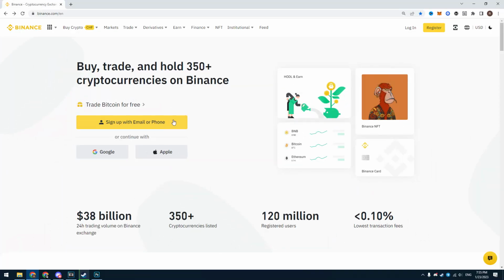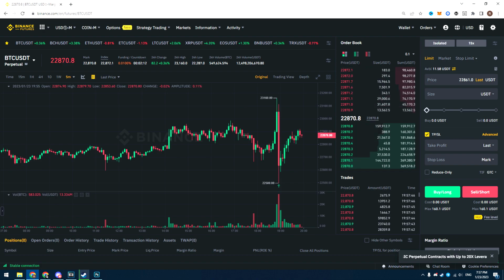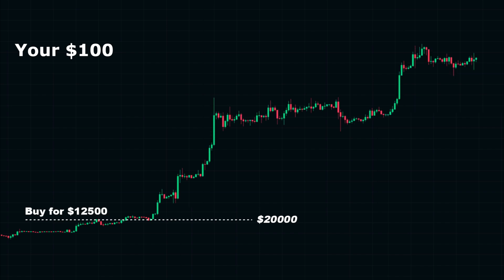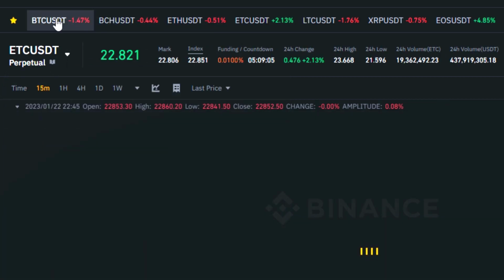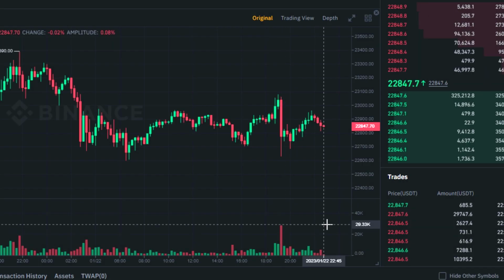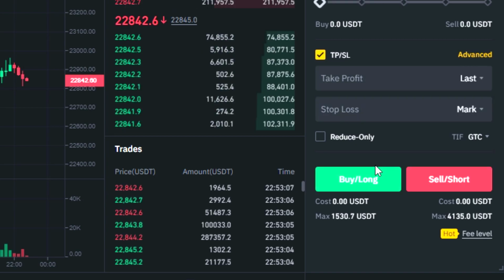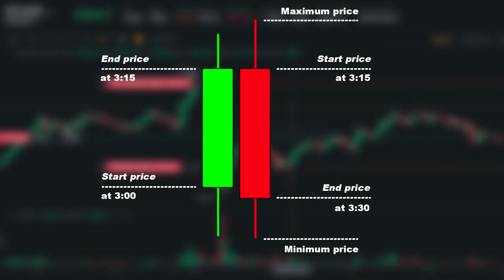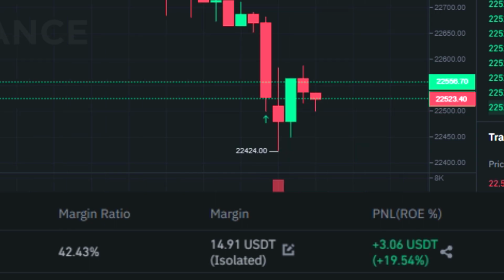Binance Futures Trading Tutorial 2023 | Earn More with Binance Futures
In this video I show you how to trade on Binance futures for beginners in simple terms. And show real examples with profit.

Timestamps:
0:00 Binance Futures
0:20 Create an account and Deposit
0:49 Futures explanation
2:26 Interface and create position
4:37 What is the candlestick chart
5:06 Real Profit
5:38 About commissions

I hope our videos are useful and interesting for you.

BTC: 37ssENmUvQffL8KGKPczWo1pwwczAiVH94
Binance: gunthersuper